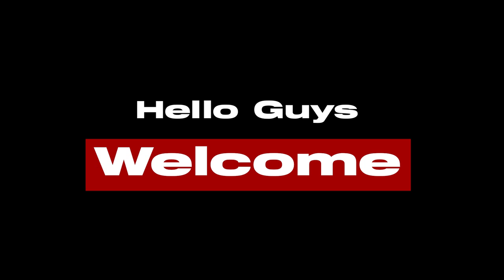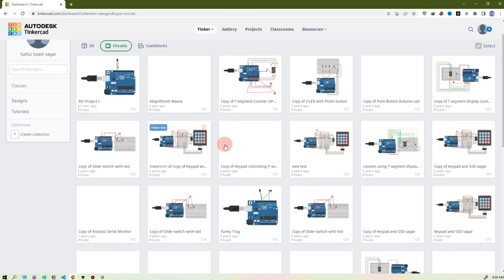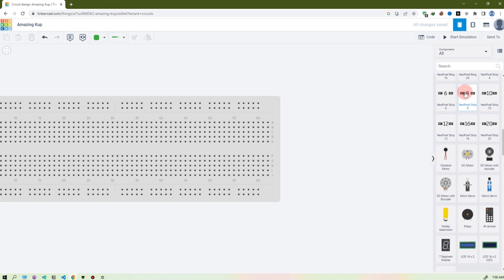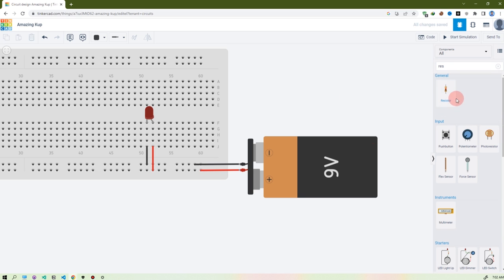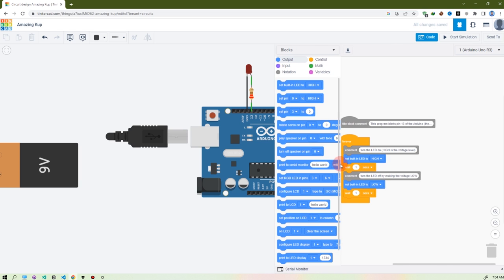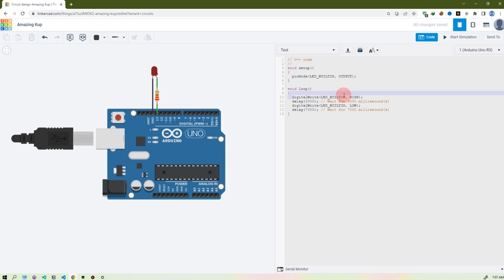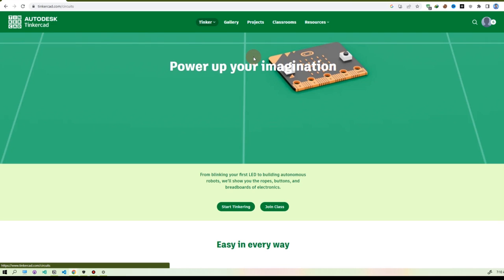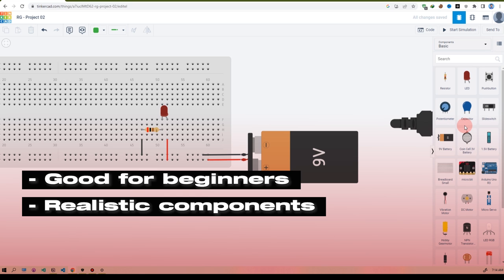Build and Simulate Your First Circuit with Tinkercad | Introduction | Exploring the Benefits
In this video, we will explore what Tinkercad Circuits is and how it can help you design, simulate, and test electronic circuits online. Tinkercad Circuits is a free online platform that allows users to create and simulate circuits using virtual components such as resistors, capacitors, LEDs, and more. It provides a user-friendly interface that makes it easy for beginners to get started with circuit design and simulation.

With Tinkercad Circuits, you can create complex circuits, simulate them in real-time, and test them virtually. You can also share your designs with others, collaborate on projects, and access a wide range of resources to improve your skills in circuit design and electronics.

Whether you're an electronics enthusiast, a student, or a professional, Tinkercad Circuits is an excellent tool for learning, designing, and prototyping electronic circuits. In this video, we will give you a comprehensive overview of Tinkercad Circuits, its features, and how to get started with it. So, if you're interested in electronic circuits and want to learn more about Tinkercad Circuits, then this video is for you!

00:00 Intro
01:00 How to login & Landing page of Tinkercad
01:16 How does the sensor work?
02:13 Build your first Circuit
08:15 Program ardunio using Blocks & Text Code
11:32 Share project with others
14:10 My review & Feedback
14:50 Outro

We want to extend a heartfelt thank you to our viewers for watching this video. Your support means everything to us!

If you want a spacific type of video let me know,